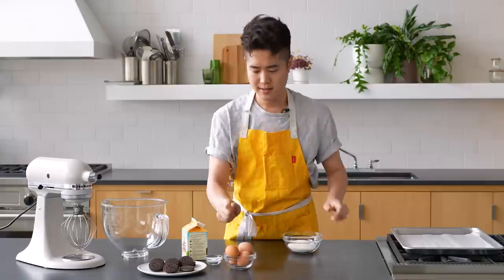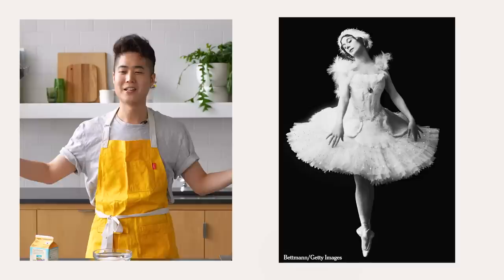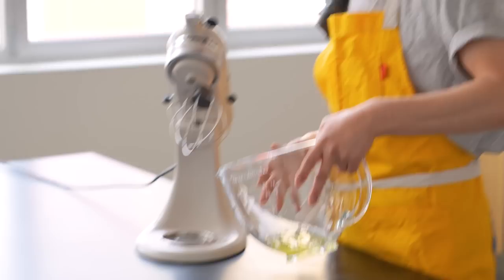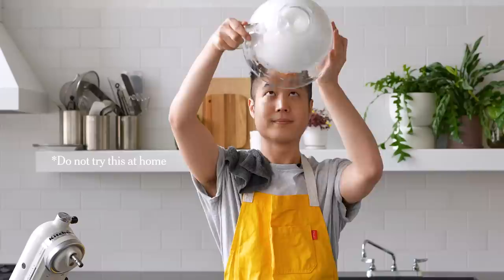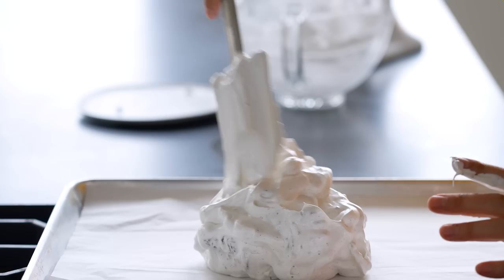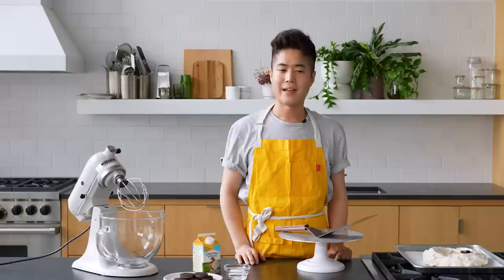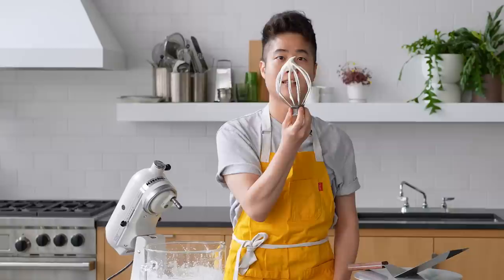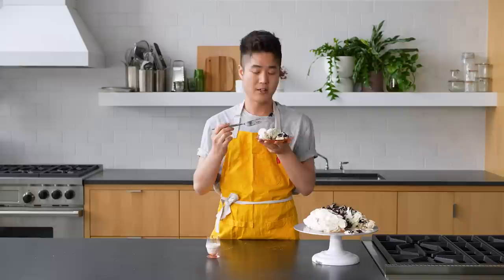Easy Cookies-and-Cream Pavlova | Eric Kim | NYT Cooking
It’s Eric Kim! In the kitchen studio! Making his Cookies-and-Cream Pavlova! How great is that? The story goes that Pavlova, a dessert which both Australia and New Zealand lay claim to, is named after the ballerina Anna Pavlova, because it resembles her tutu. This simple, four-ingredient version combines the meringue with Oreos and tops it with swoopy salted whipped cream. Fans of the marshmallows in Lucky Charms cereal are gonna love this one.